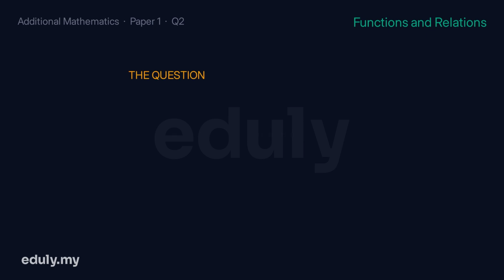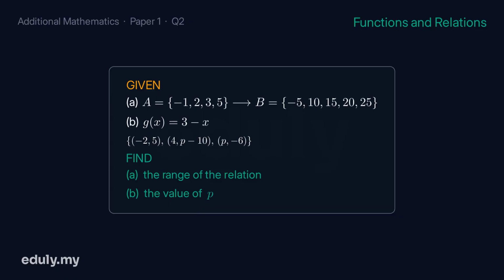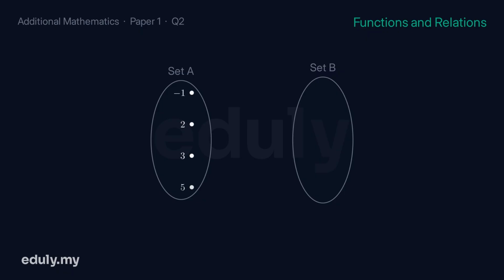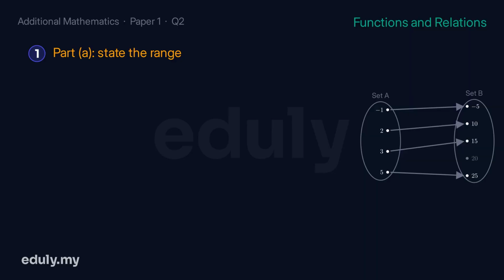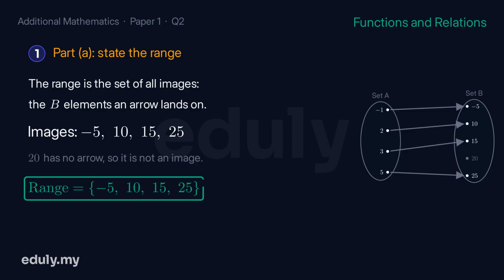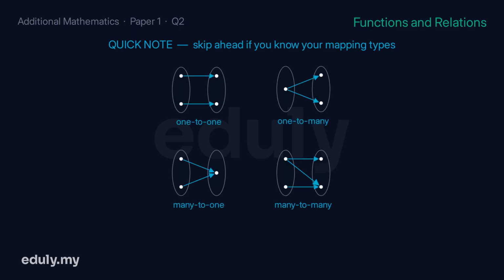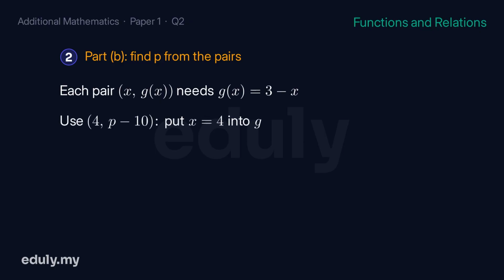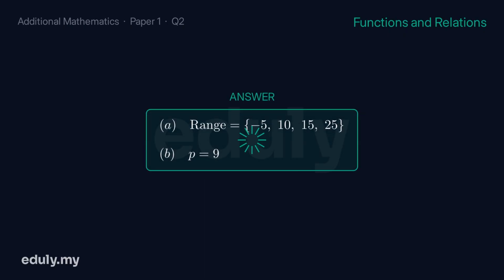SPM 2024 Add Maths Paper 1 Question 2 | Solved Step by Step